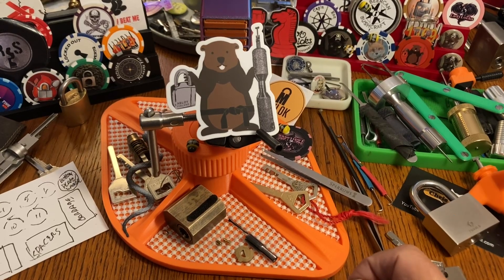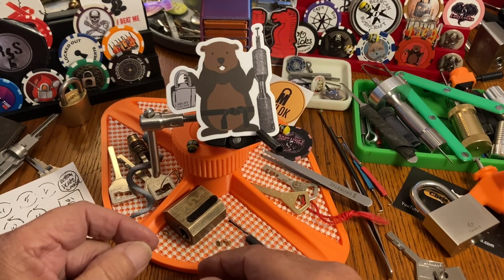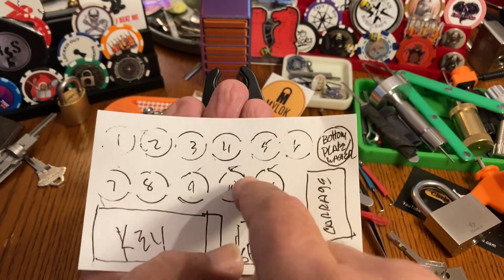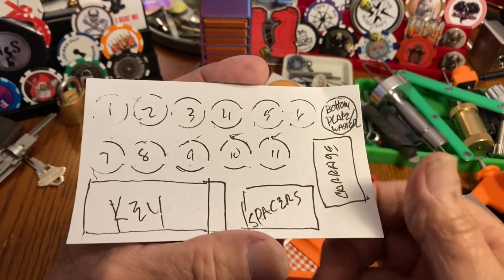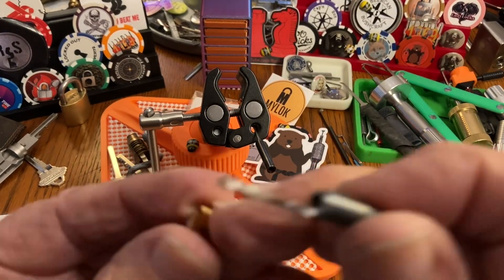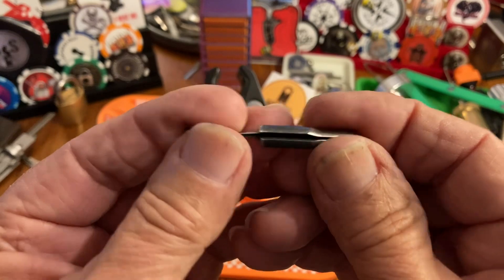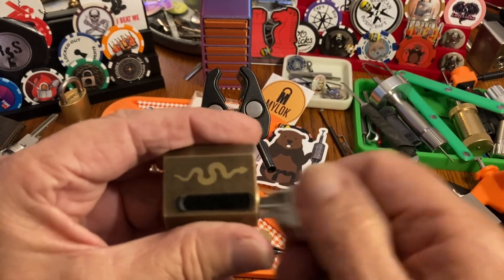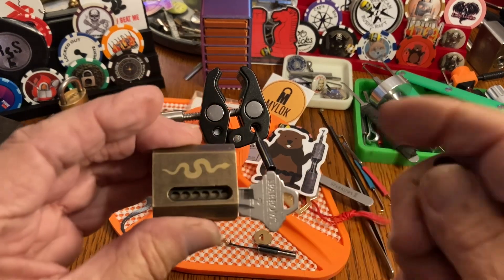#2779 Mid week Ramble 🐑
locksport Mid week Ramble 🐑🐈‍⬛🐾